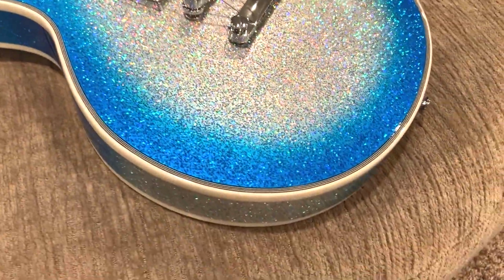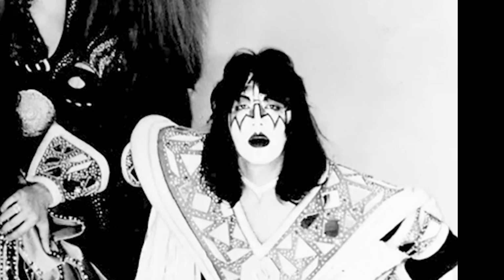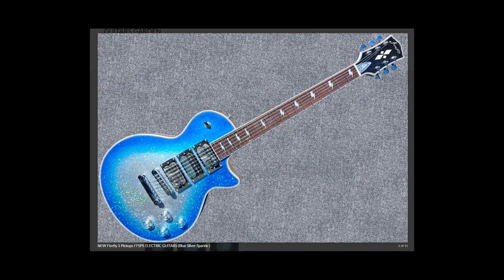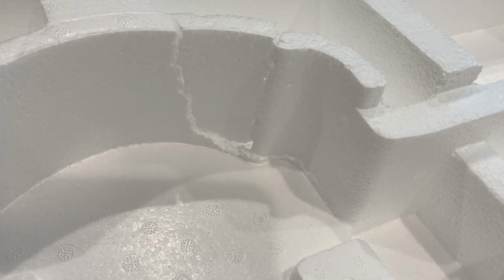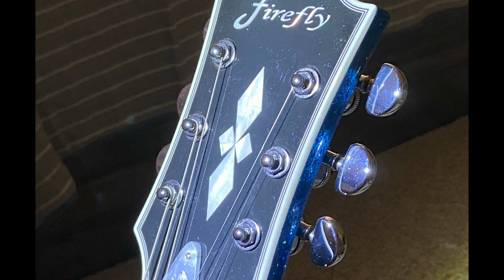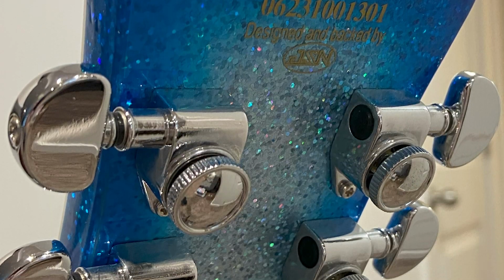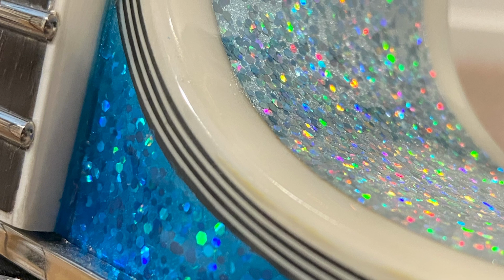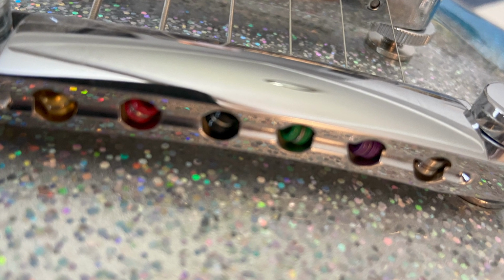Firefly's Ace Frehley Tribute Guitar: A "custom shop" replica guitar that demands attention!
Here's a review of one of the Ace "Spaceman" Frehley tribute guitars from Firefly Guitars. This one features a bright blue burst on the edges, around silver teardrops on both the front and back. All of the finish on the front and back includes eye-catching glitter. And if those characteristics weren't enough, it also has lightning bolt inlays on the dark fretboard! It's a cool guitar that looks like an offspring of a glitter bomb.

This striking guitar is packed with features, including three pickups and multi-ply binding. It's astounding that Firefly offers this instrument for less than $250 (as of this publishing date). The company offers other versions of the "Ace" guitar from time to time, including a blue/silver sparkle with cream triple pickups, and a cherry sunburst. All of the guitars in the series are Les Paul style single cut guitars. These models are some of the fanciest budget guitars you can find. This guitar model comes from Firefly's "Custom Shop." Who knew a budget guitar company could have a custom shop? As you'll see in this video, this guitar is a product that's worthy of the custom moniker.

At the beginning of this video, I talk for a bit about the guitars that Ace used while he was with KISS. The close-ups of this specific Firefly guitar, and my thoughts about the instrument happen a bit later in the presentation.

For the tone sample demonstration, I used the Blue Cat amp with the modern drive bright crunch setting.

0:00 - 02:01 Why there's a blue Ace Frehley tribute guitar
02:02 - 03:42 Firefly's multiple versions of Ace Frehley tribute guitars
03:43 - 04:51 Unboxing the Firefly guitar
04:52 - 07:32 Discovering answers to my questions about this guitar
07:33 - 09:59 The unique features of this Custom Shop guitar
10:00 - 10:49 This Firefly guitar has a flawless finish
10:50 - 11:54 Ace Frehley replica tone test
11:55 - 12:12 Close-up of the sparkle finish on this guitar

This is an unsponsored video.

Sadly, Ace Frehley died on October 16, 2025. RIP, Ace.